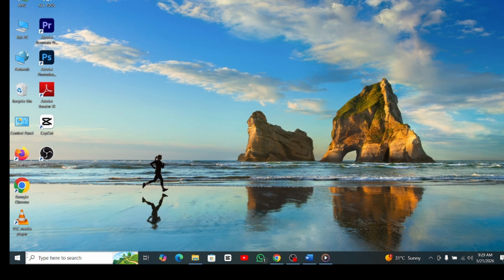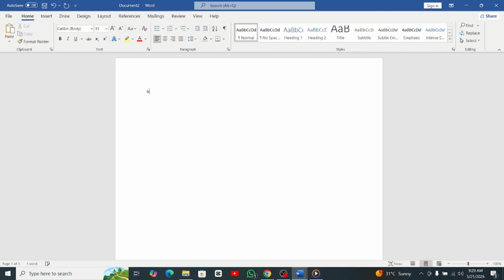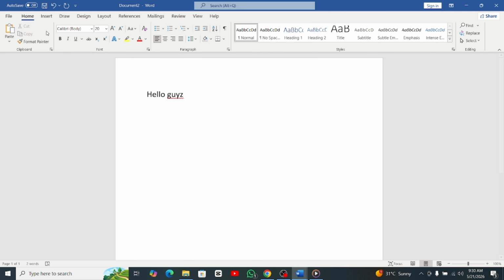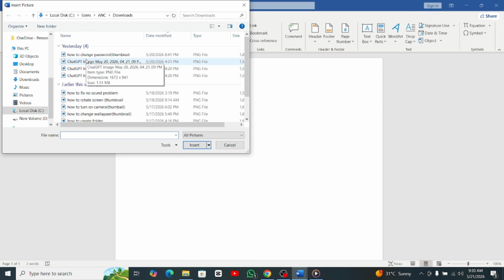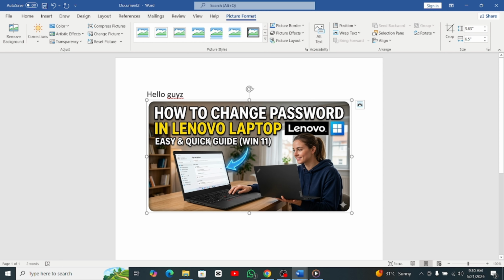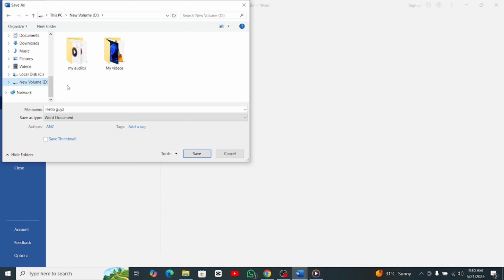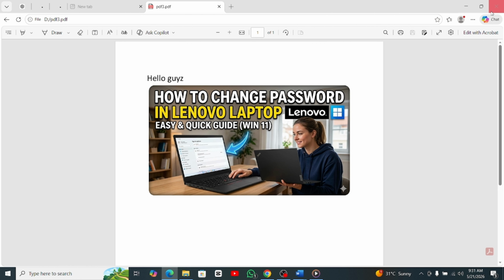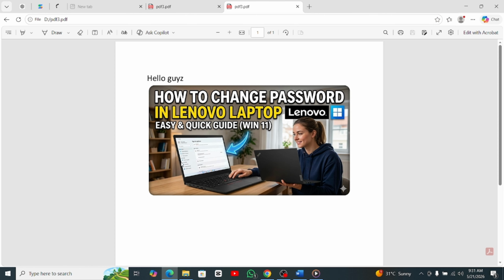How to make pdf file in lenova laptop.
Learn how to make a PDF file on your Lenovo laptop quickly and easily! In this step-by-step tutorial, I’ll show you how to create a PDF using Microsoft Word on a Lenovo laptop running Windows 10 or Windows 11. This guide is perfect for beginners who want to save documents as PDF files for school, work, or personal use.

You’ll learn the easiest method to convert documents into PDF format in just a few clicks.

📌 In This Video:
• How to create a PDF on Lenovo laptop
• Convert Word document to PDF
• Save files as PDF in Windows 10 & Windows 11
• Use Microsoft Word to make PDF files
• Easy PDF creation for beginners

💻 This tutorial works for:
✔ Lenovo IdeaPad
✔ Lenovo ThinkPad
✔ Lenovo Yoga
✔ Windows 10
✔ Windows 11